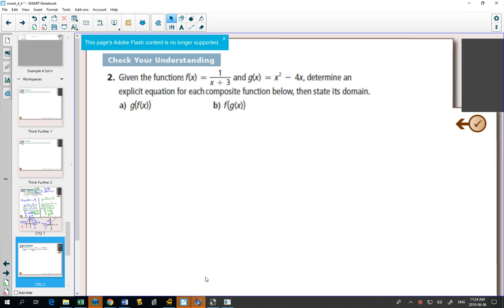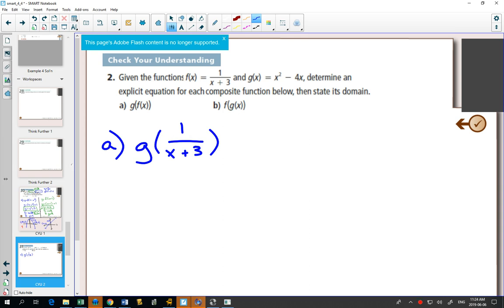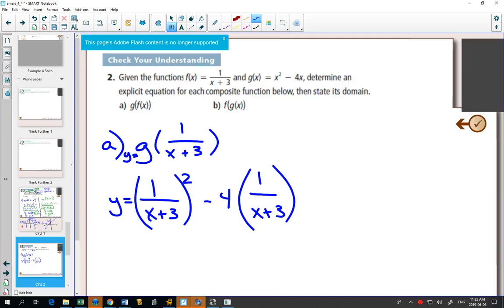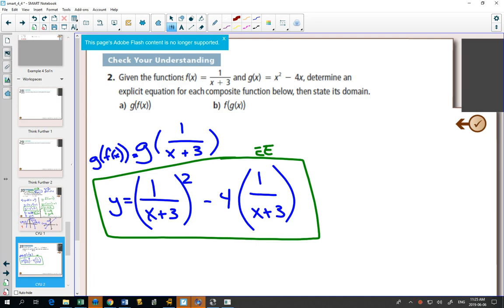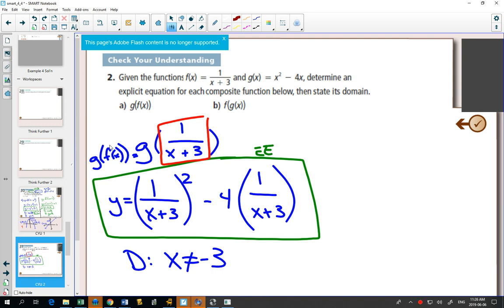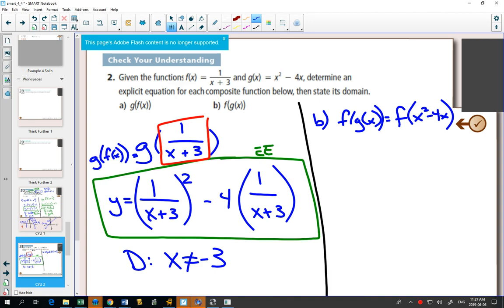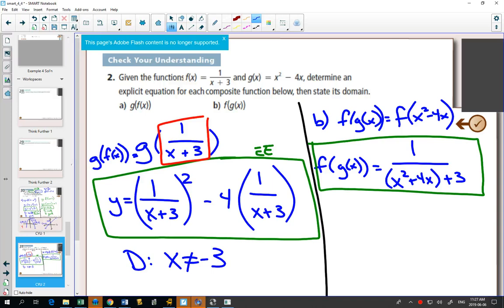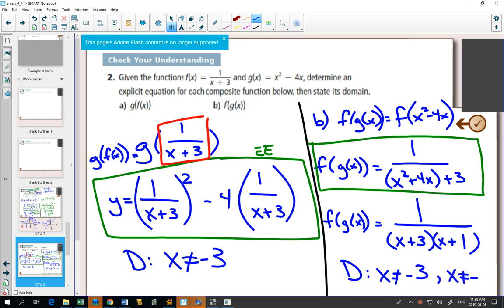40SP 4 4 Example 2